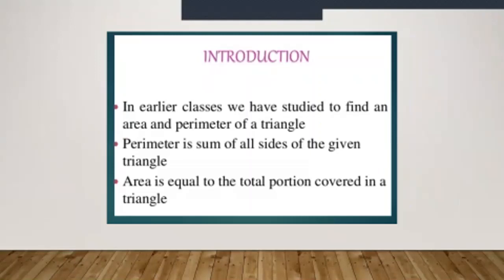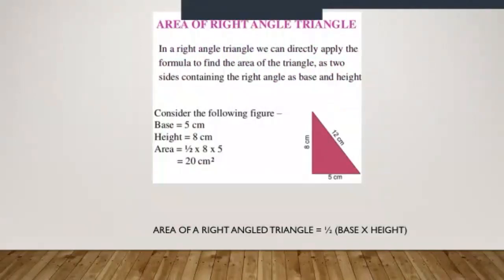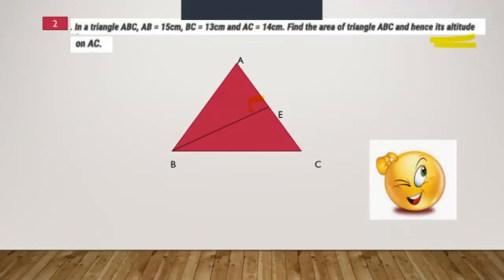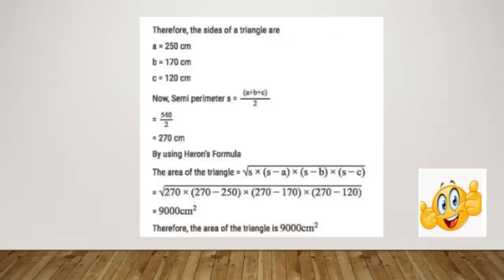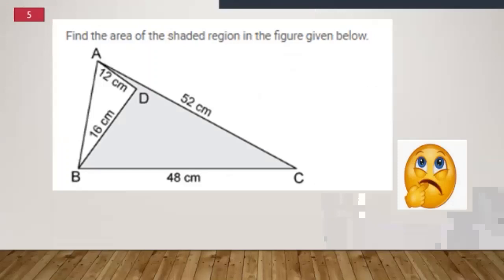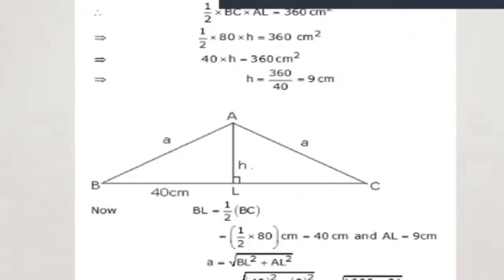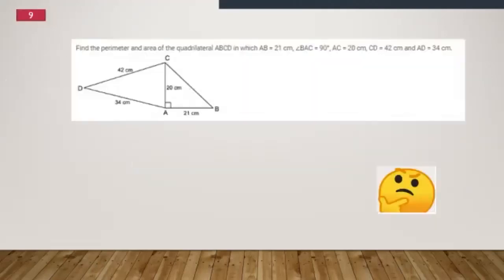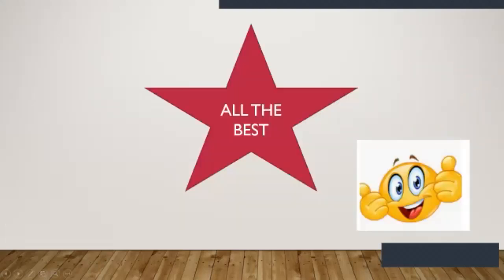EuroSchool_Math_Heron's Formula_Revision_Reinforce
Grade: 9
Chapter: Heron's Formula
Sub-topic: Revision_Reinforce video